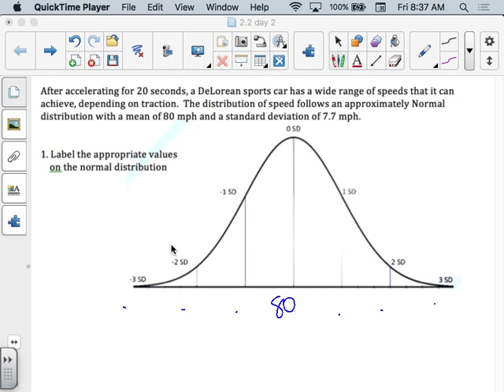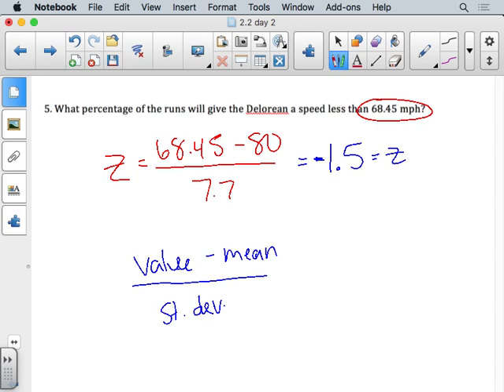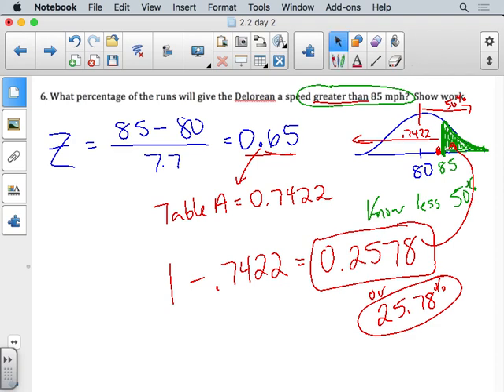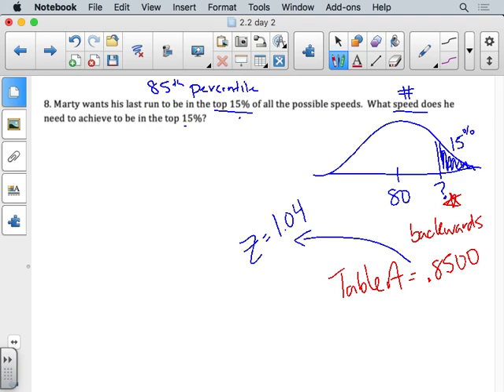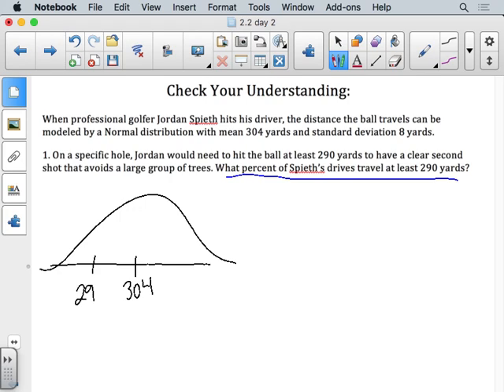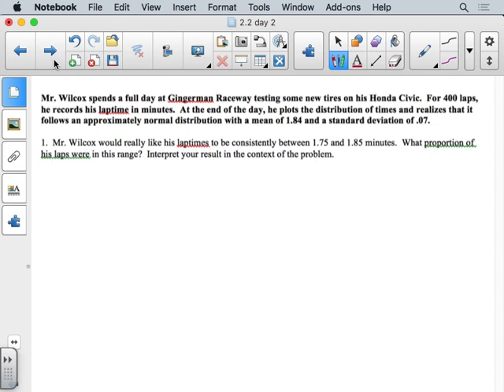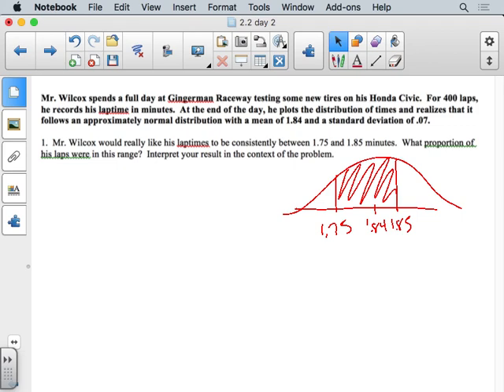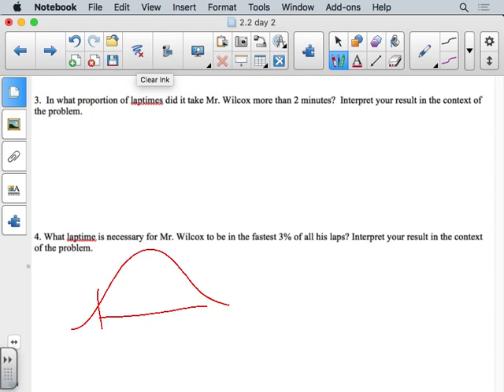2.2 day 2